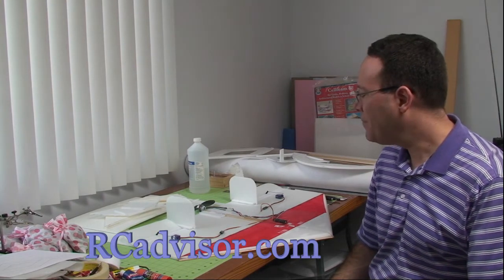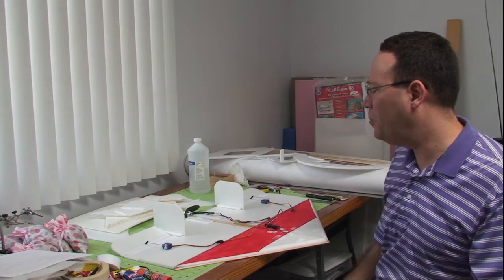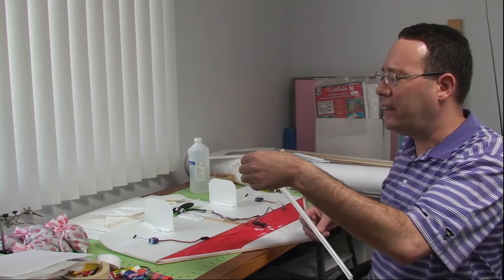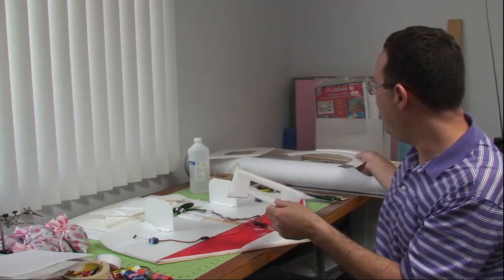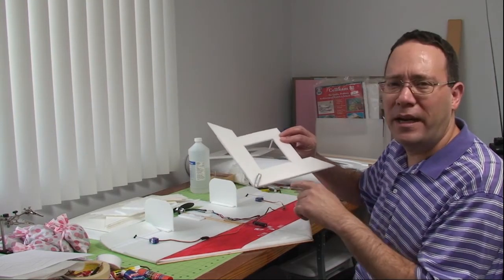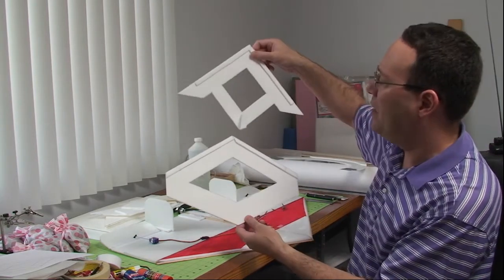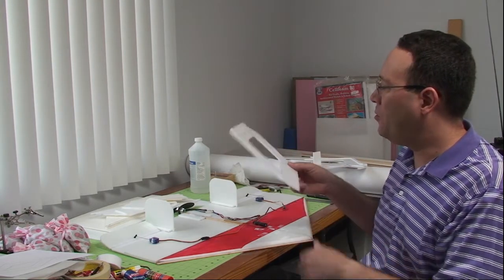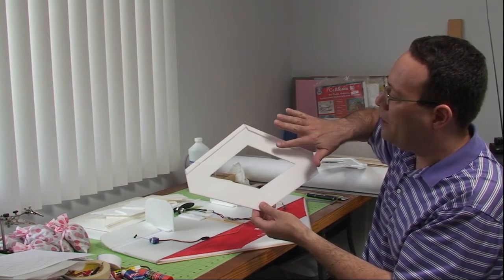RC Model Airplane Pickerel Prototype #2 Design Choices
I quickly built three half-size concept models. They all show promise. Which one do you like the best?